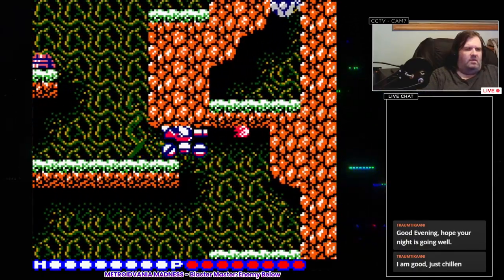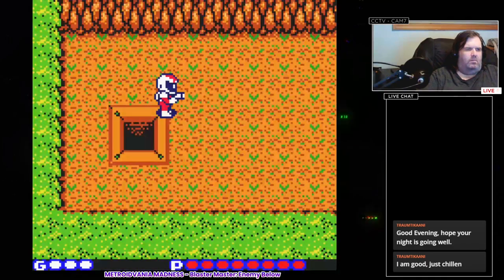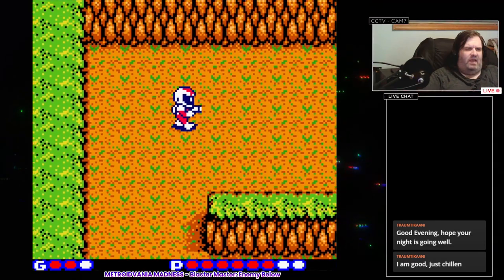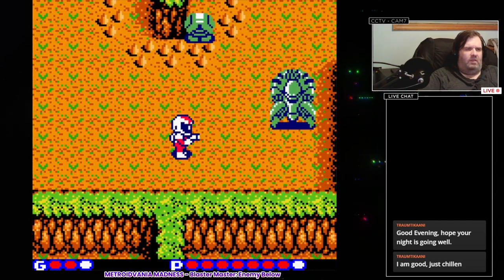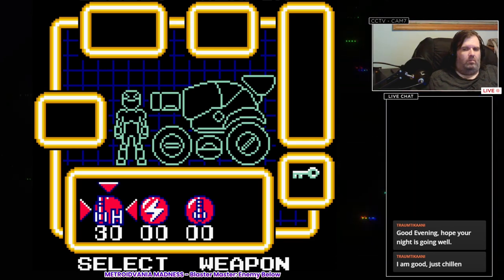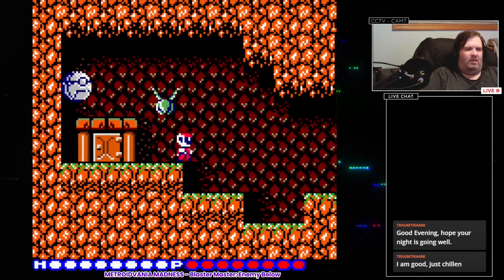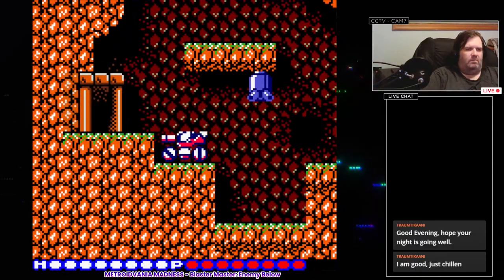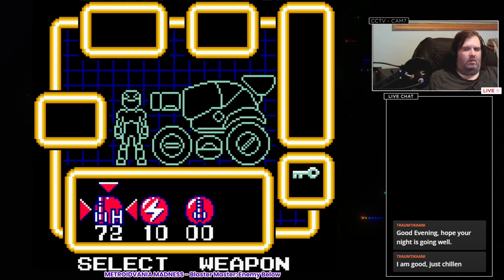METROIDVANIA MADNESS - Blaster Master Enemy Below [Part 1]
broadcast 04/13/2022